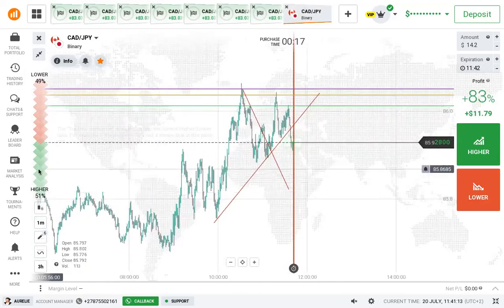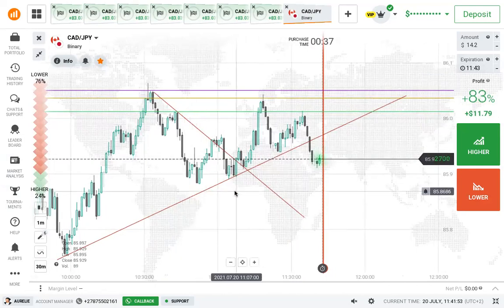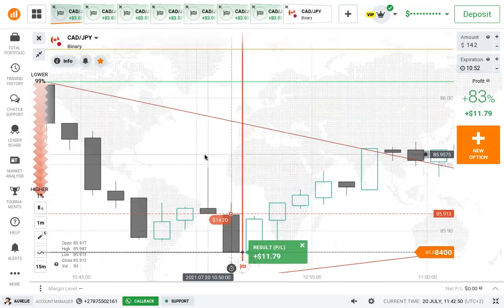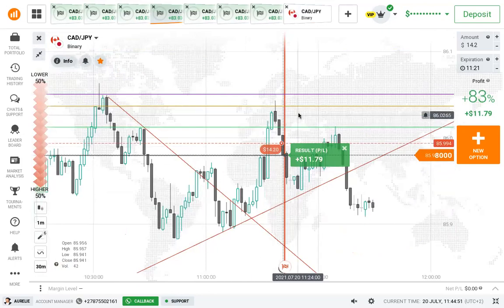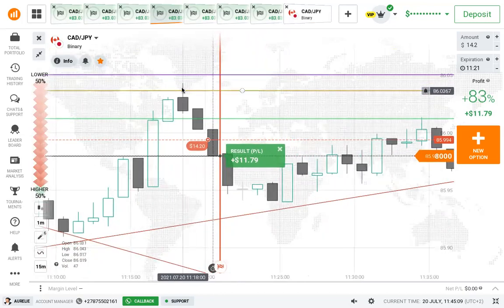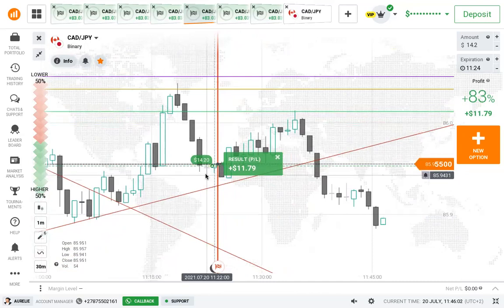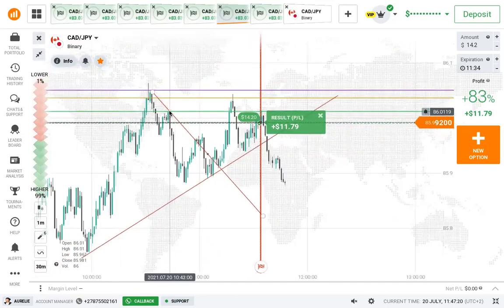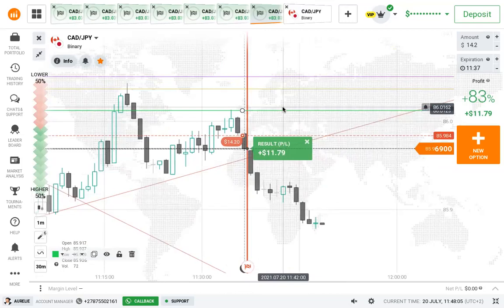Candlesticks Analysis on IQ Option(100%win rate on the session)2021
Binary Options is a simple and easy way of making money online yet one of the high risk investments and highly not recommended.